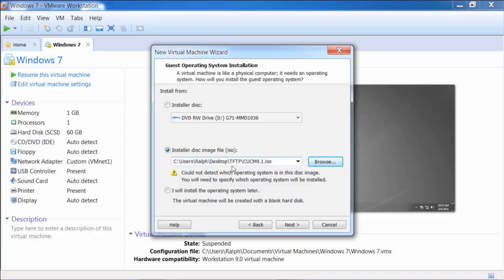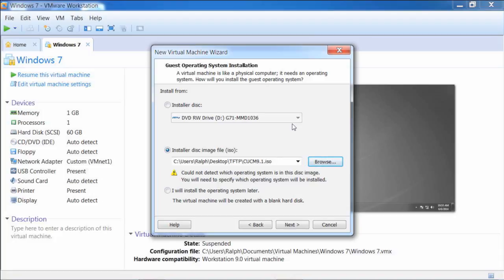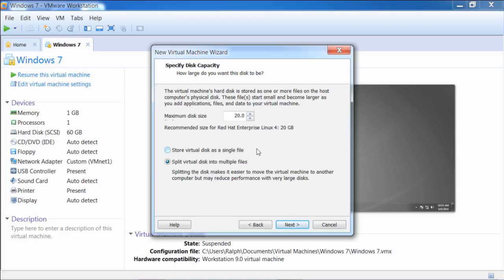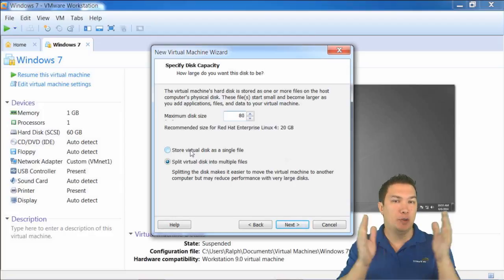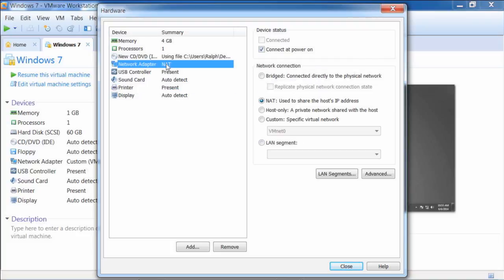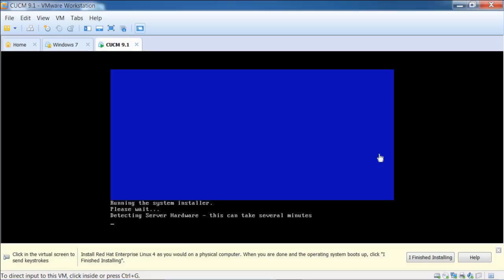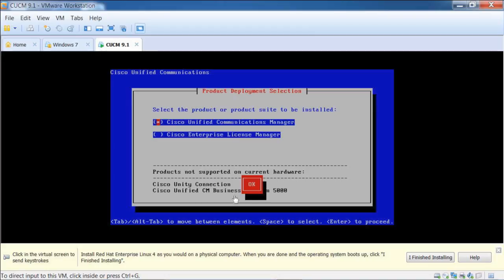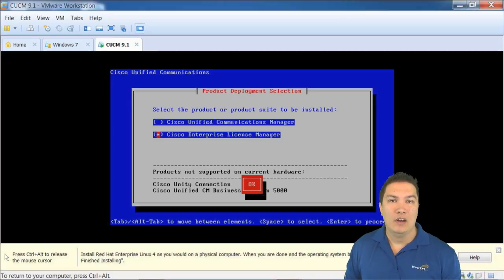Demo/Lab Install CUCM 9.x and ELM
This blog is presented to answer a couple of common questions I receive during Stormwind Live Cisco voice classes regarding change's that have been made to Cisco Unified Communications Manager (CUCM).

Specifically, this video discusses the basic install steps to spin up either CUCM 9.x and/or Cisco's new Enterprise License Manager (ELM) both running in demo mode to be used in either a lab/testing or demonstration environment.

Another video will be releases showing the full install of both CUCM 9.x and ELM 9.x operating as co-resident to CUCM and as a standalone appliance.